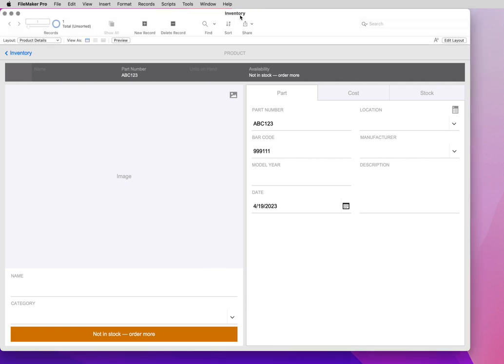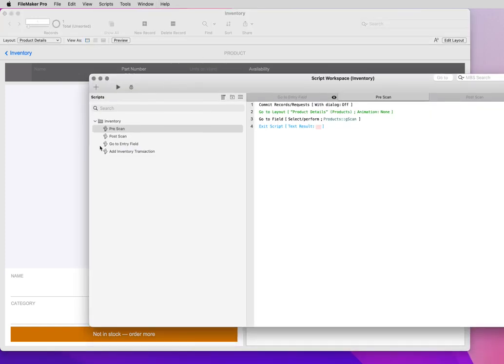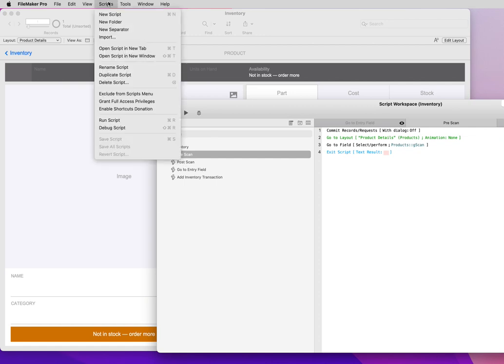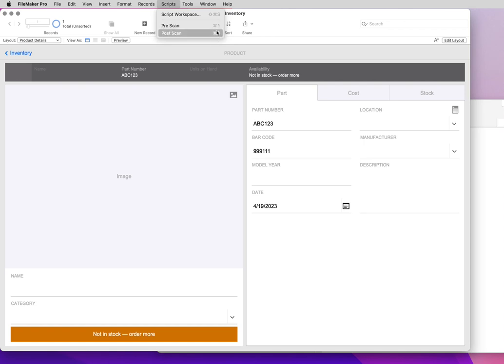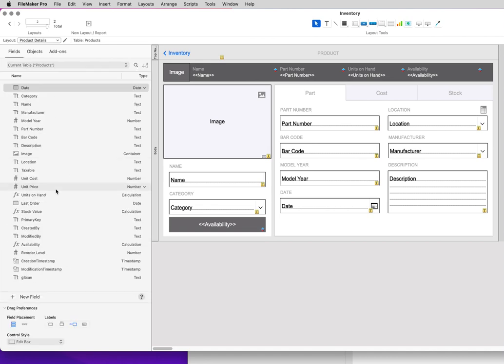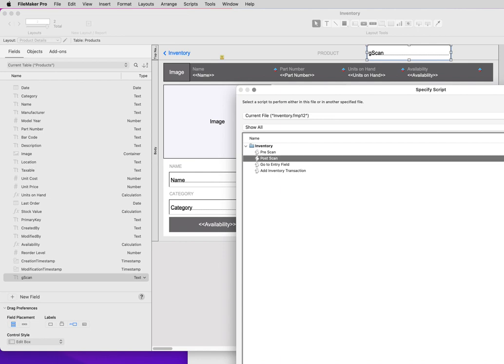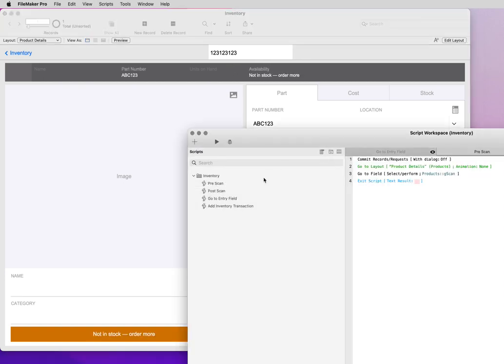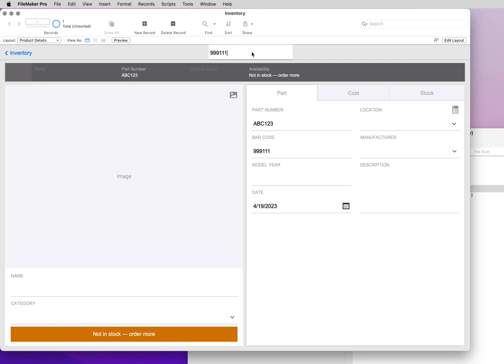Here's how to add USB barcode scanning in Claris FileMaker Pro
Quality USB barcode scanners like the 2D Symbol/Zebra DS2208 allow you to set a scan prefix so you can invoke a FileMaker prescan script which will go to a layout/field to accept the scanned data. The default scan suffix of a tab/enter will then invoke a postscan script which will then "find" based on the scanned data. The use of the prescan script is preferred so endusers can simply pickup the barcode scanner and scan without worry of what layout/field they are on. Consult your barcode scanner doc for setup of scan prefixes.